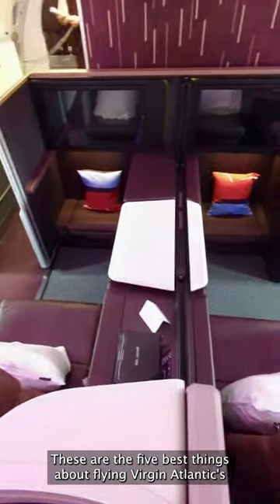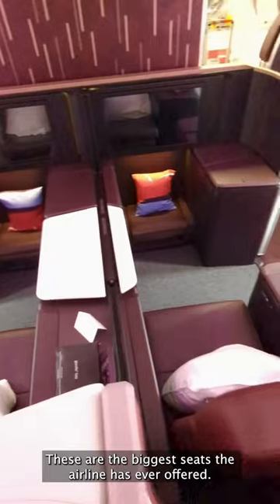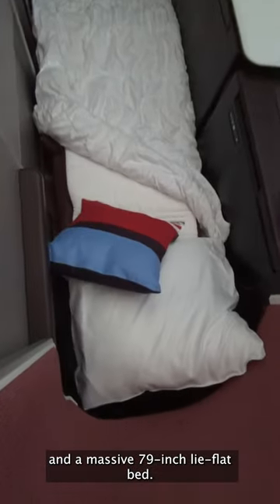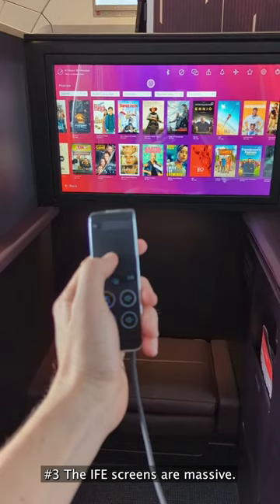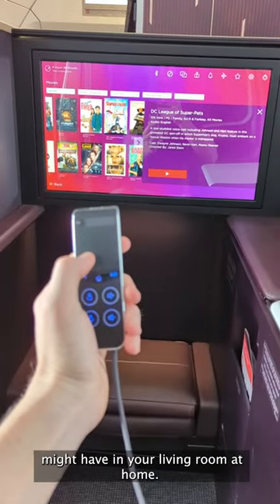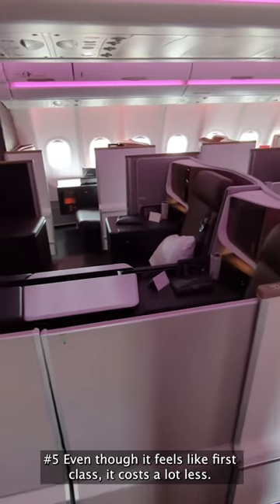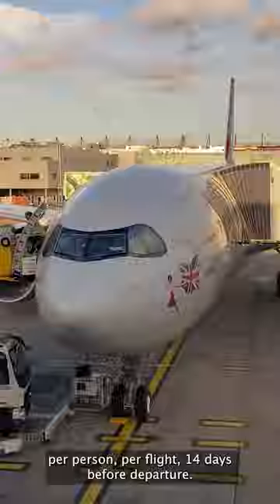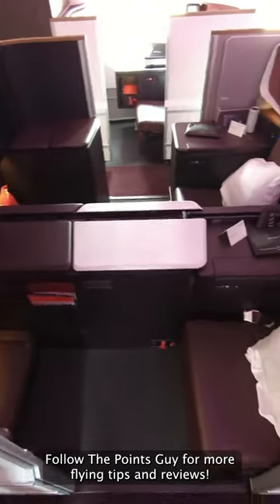You Won't Believe These 5 Jaw-Dropping Features of Virgin Atlantic's New Retreat Suite!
Prepare to be stunned as we go over five features on Virgin Atlantic's new Retreat suite that left us absolutely floored.